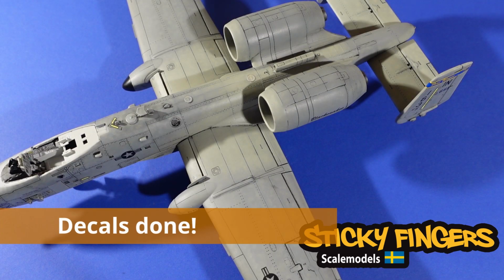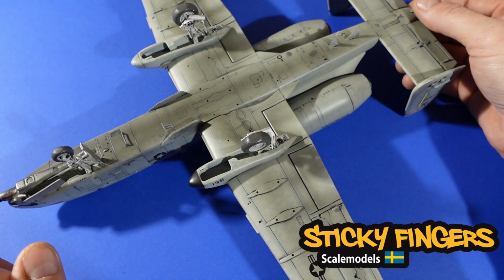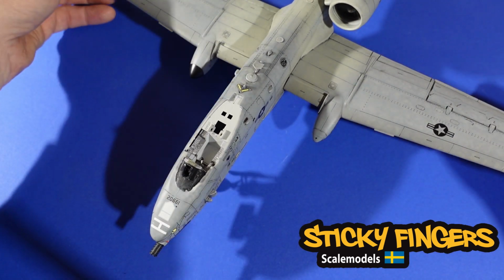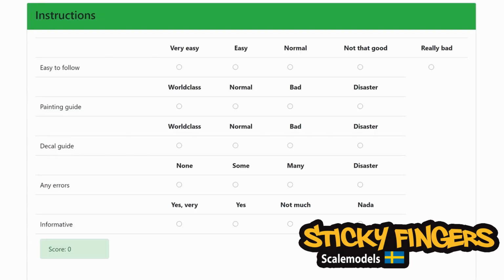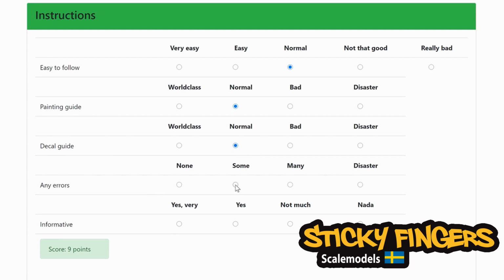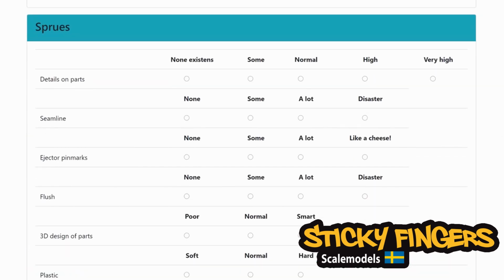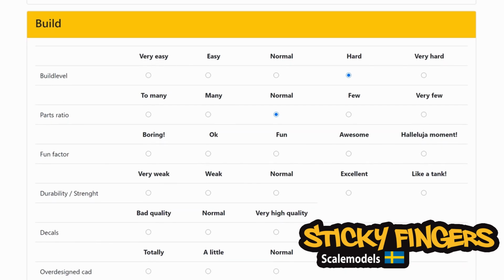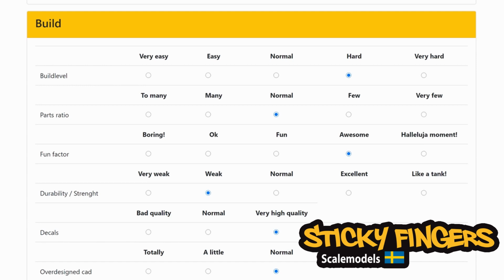A-10C Blacksnake - Italeri 1/48 - Part 2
Part 2: in this video we are doing the final build and this model got a scale modelscore of 56 and the maximun is 72.  The A-10C from Italeri in scale 1/48

Scalemodelscore system is now rebuilt and this kit got 47 points of maximum 70.